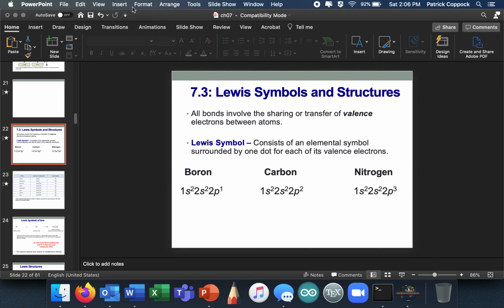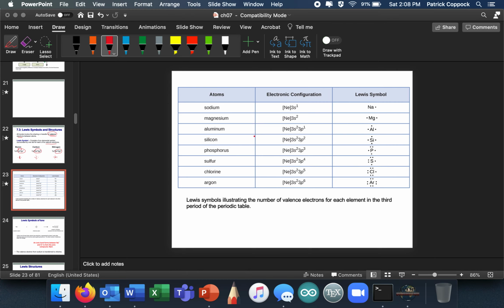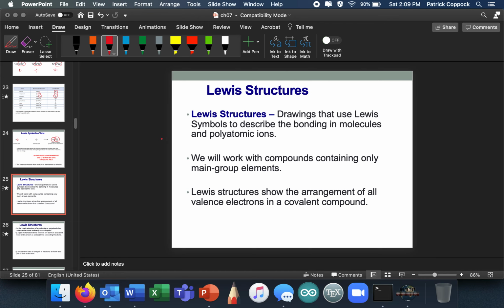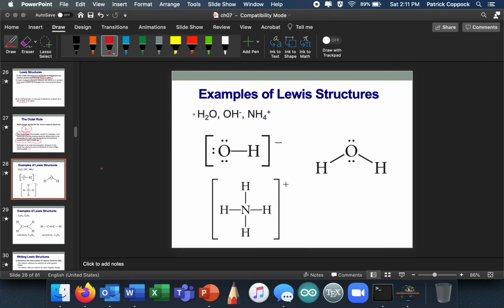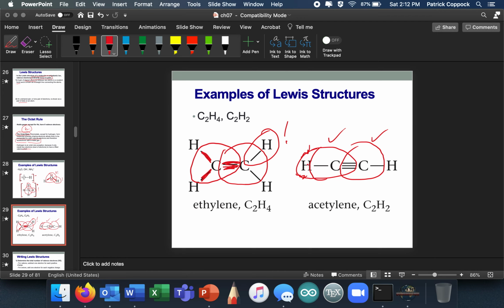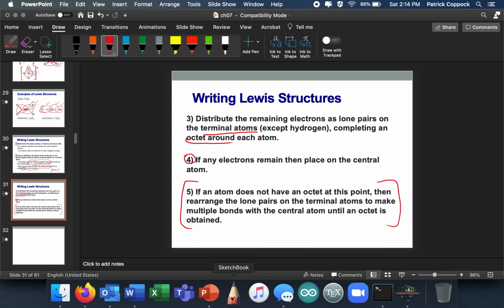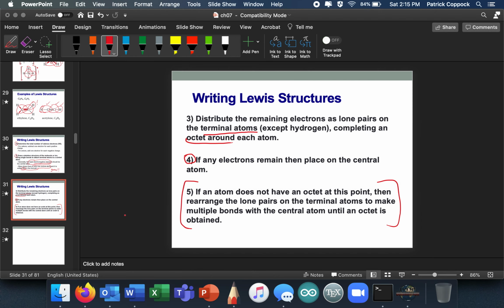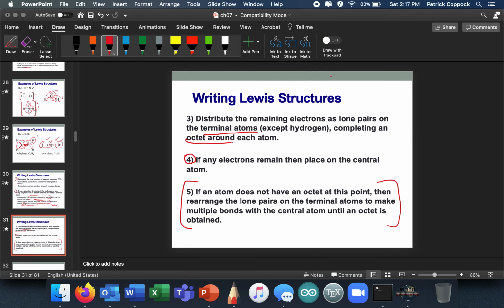Lewis Symbols and Structures - Part 1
A brief introduction to writing Lewis Structures